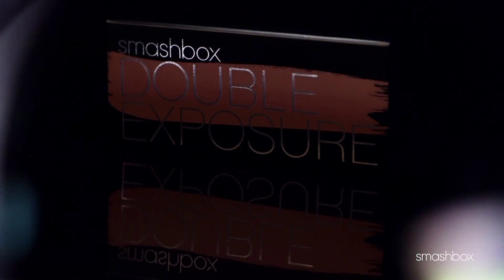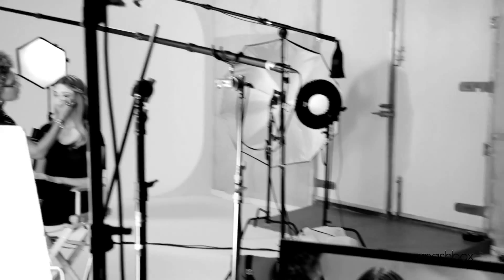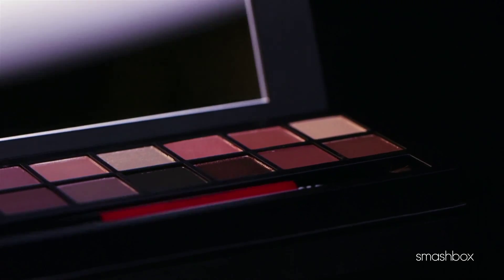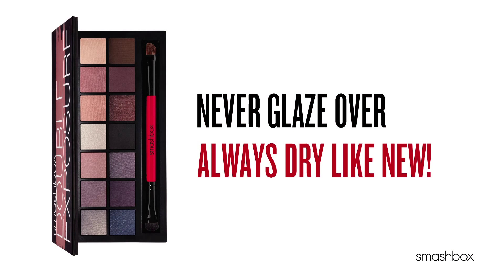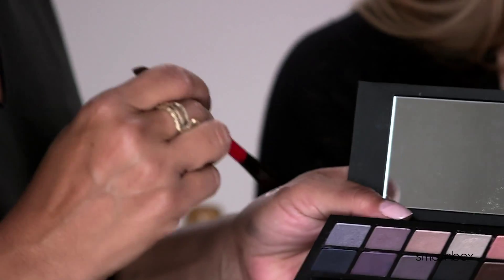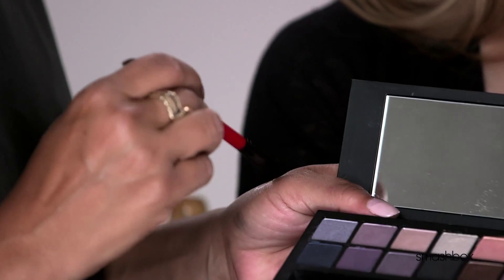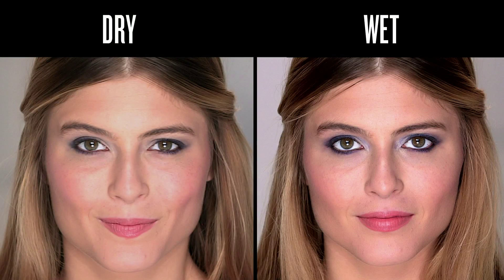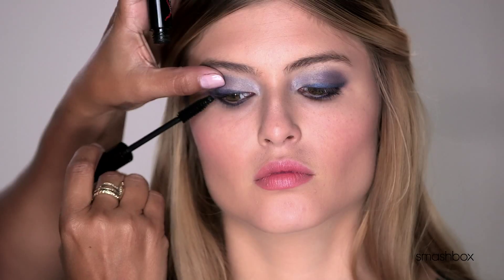Smashbox Double Exposure Palette